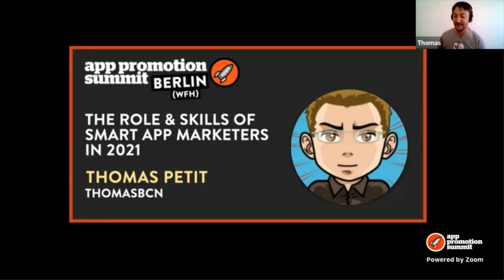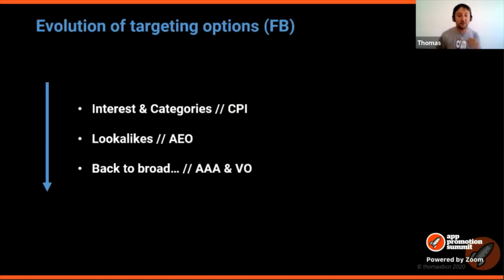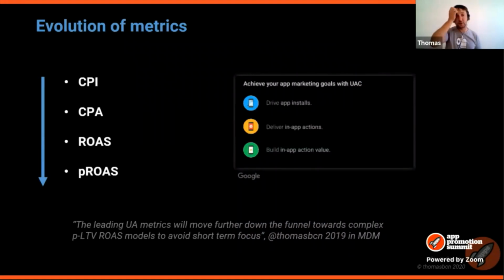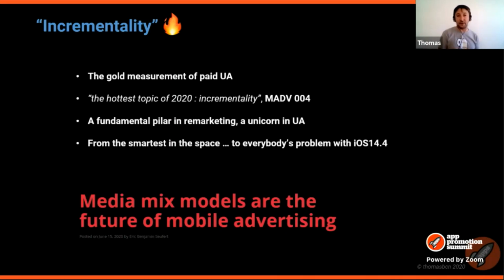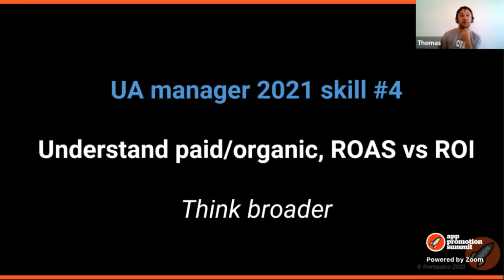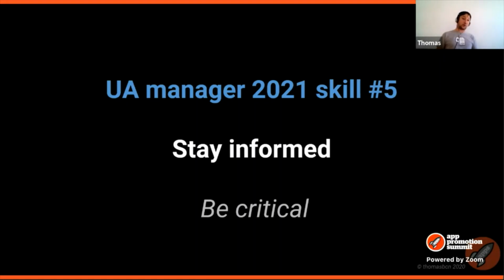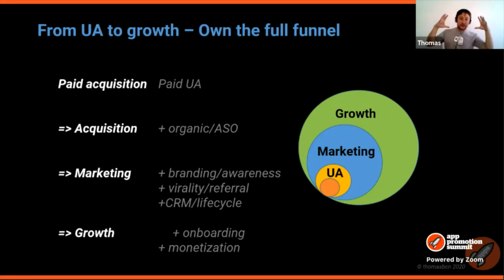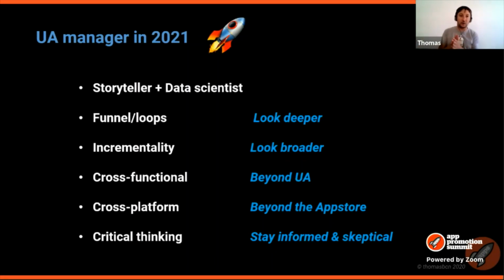How app marketing is changing - Thomas Petit